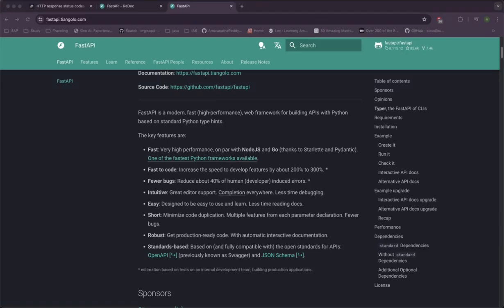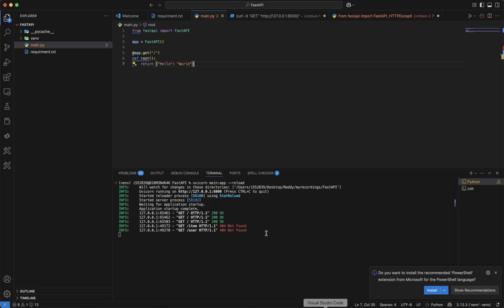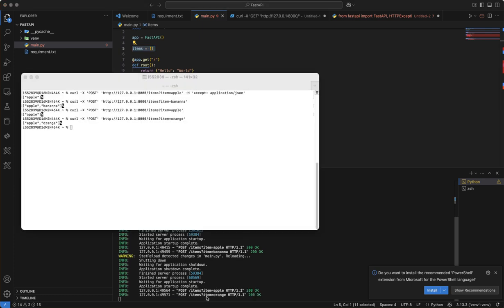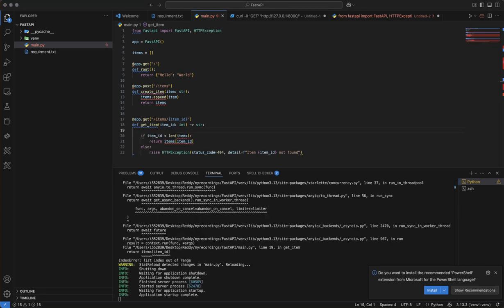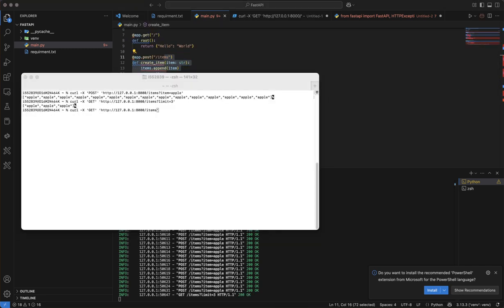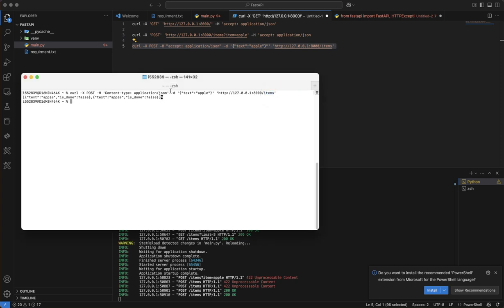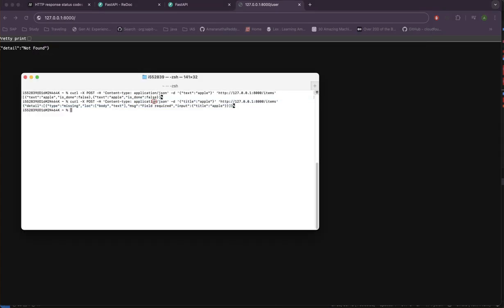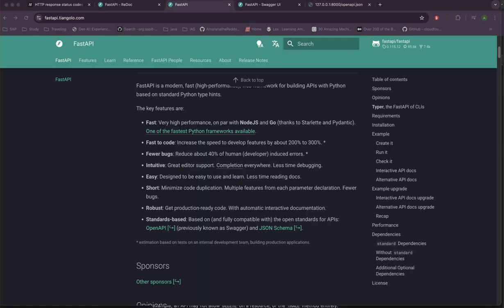Python FastAPI Tutorial: Build a REST API in 16min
Learn how to install and build your first app with FastAPI (a high-performance web framework for Python).

In this tutorial, you'll learn how to instal FastAPI, and use it to create a new app. Learn how to define routes, handle errors, use request and path parameters, validating data with Pydantic models, modelling responses, and how to use the interactive documentation.